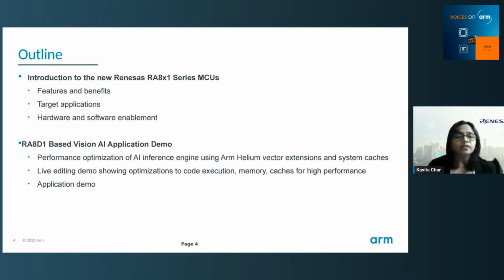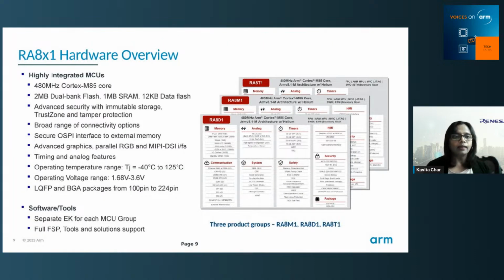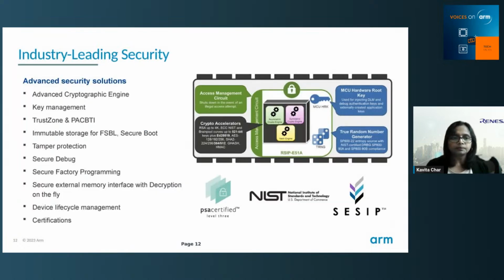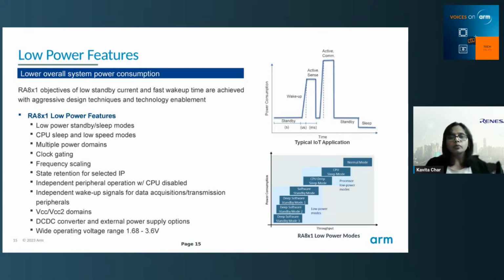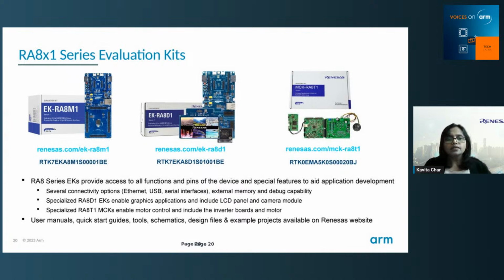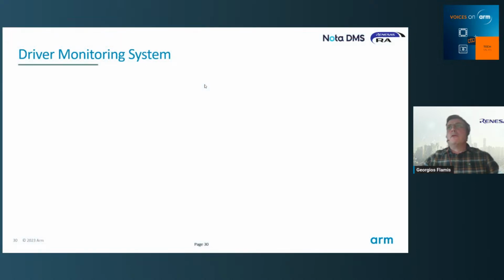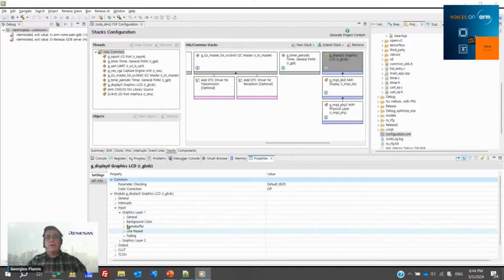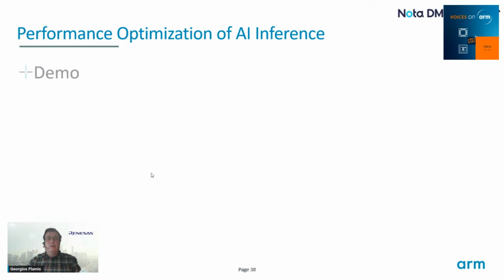Live with Renesas: Powering Your Edge AI Applications with The New Renesas RA8 Series MCUs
In this session, you will learn about the latest Renesas RA8x1 MCUs featuring the Arm Cortex-M85 core and a rich set of peripherals that make these devices suitable for a broad range of applications.

You will see a Vision AI demo based on the RA8D1 MCU which uses the Cortex-M85 core and Helium, Arm’s M-Profile vector extension, to accelerate the neural network. The demo showcases a Driver Monitoring System (DMS), one of the most demanding AI applications aimed at enhancing road safety.

00:00 What updates are there from last week’s Mobile World Congress?​
00:29 Where can recorded Arm Tech Talks from Mobile World Congress be found?​
00:56 What is the focus of today’s Arm Tech Talk?​
01:21 Who are today’s guest speakers?​
02:42 What will Kavita cover about the Renesas RA8 series MCUs?​
03:52 How does Renesas’ MCU portfolio meet different performance needs?​
04:30 What are the key features of the Renesas RX and RA families?​
05:07 What makes the RA8 series unique in the MCU market?​
06:20 What features and benefits does the RA8 series offer?​
07:29 How does the ARM Cortex M85 core enhance performance and security?​
08:37 What low power features are included in the RA8 series?​
09:45 What are the hardware specs of the RA8 X1 series?​
10:22 How does the Cortex M85 core compare to the Cortex M7?​
12:09 What are the benefits of the Trust Zone technology in the Cortex M85 core?​
13:19 How does the RA8 series handle memory and storage?​
15:05 What are the key security features of the RA8 series MCUs?​
18:10 How does Trust Zone work with RA series MCUs?​
19:24 What are the features of the RA D1 Graphics MCU?​
21:53 How does the RA series address low power consumption for IoT?​
23:33 What applications are suited for the RA8 series MCUs?​
24:38 How does the RA8 M1 MCU optimize fingerprint scanning?​
25:50 What support does the flexible software package provide?​
27:01 What development tools and kits are available for the RA8 series?​
28:12 What features do the evaluation kits for the RA8 M1, D1, and T1 offer?​
29:22 How does the RA8 series MCU bridge MCUs and MPUs?​
30:10 What will Jorhos cover in the Vision AI demo?​
30:51 What are the benefits of tiny ML in AIoT systems?​
31:33 How does decentralized intelligence enhance real-time response in IoT?​
32:15 What are the advantages of minimizing data transfer for privacy and agility?​
32:51 What are the main pillars of AI and ML in IoT systems?​
33:38 How does the driver monitoring system use AI and ML for road safety?​
34:19 How does the AR8 D1 Cortex-M85 processor contribute to driver safety?​
35:03 What features and development environment support the driver monitoring system?​
36:20 How does the graphics subsystem integrate with the AI inference engine?​
37:08 What role does the 2D drawing engine play in AI inference?​
37:42 How do AI models interact and optimize resources in driver monitoring?​
39:09 How does helium code optimization affect AI model performance on Cortex-M?​
39:55 What benefits do helium intrinsics and assembly modules provide?​
40:36 How does the development environment facilitate AI project structure and deployment?​
41:17 How are quantized models used in driver monitoring system deployment?​
42:05 What are the performance differences between helium-enabled and non-helium models?​
43:36 How does quantization and optimization improve inference speed and model size?​
44:15 How does Nota AI’s Nepresso tool enhance model performance and memory usage?​
45:41 What performance improvements are seen with helium and cache memory?​
46:27 How do frame rate and model size impact driver monitoring system performance?​
47:09 What is demonstrated in the live driver monitoring demo?​
49:02 How can users replicate the driver monitoring demo and its setup requirements?​
49:42 What advice is given for using helium to accelerate AI applications on Cortex-M85?​
50:10 How can developers integrate helium with their AI and ML applications?​
51:22 How are Reality AI and other tools integrated into the development environment?​
52:21 Where can developers find development kits and virtual models for boardless development?​
54:03 Are there virtual models available for boardless development, and where?​
55:02 Is there a link for the Jupiter notebook used in the presentation?​
55:38 Do RA devices support Zephyr, and which programming languages are supported?​
56:13 How can RA devices be used in battery-powered applications, and what are the power considerations?​
57:28 What ARM debug RDI options are available on Renesas devices?​
58:03 What compiler, linker, and debugger versions support RA8 CPU’s advanced security features?​
59:03 What are the final thoughts and acknowledgments about the development journey and partnership?​